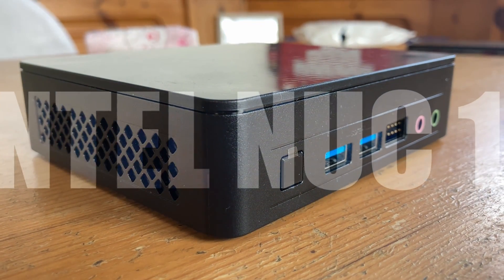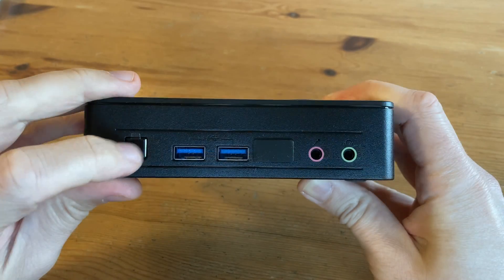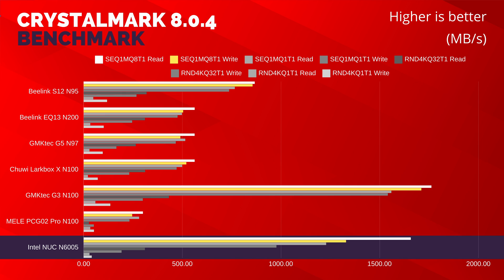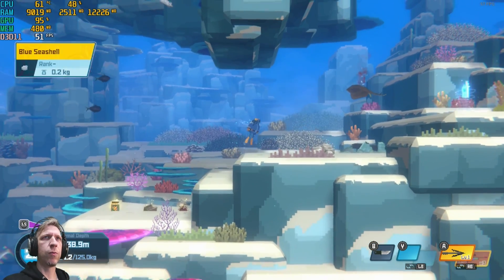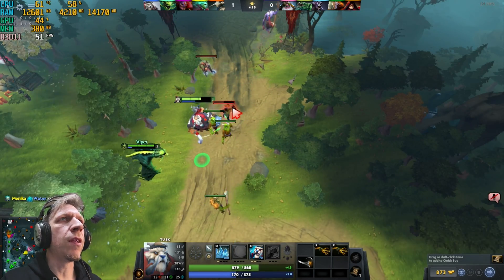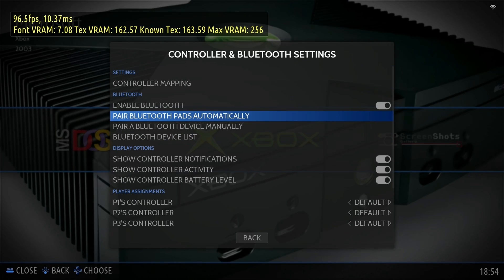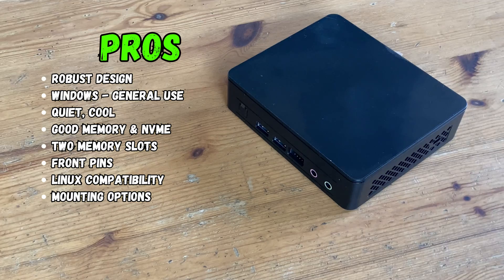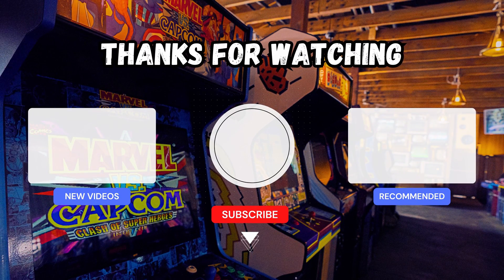Intel NUC 11 N6005 Review: Gaming, Emulation & Batocera Linux on a $300 Mini PC!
Is the Intel NUC 11 with the Intel N6005 really worth the hype? In this in-depth review, we test its performance with gaming, emulation, Batocera Linux, and more—plus, we connect it to an arcade using header pins for a unique twist. Find out if this $300 mini PC can handle it all!
►AliExpress ►Amazon (N100 GEEKOM) (Amazon)
If you need a mini pc for gaming, we recommend to take a look at the K8 Plus which can be found here: ►Amazon (Amazon) ►GMKtec

►Note:
Thanks 🙏

► Intel Nuc 11 Specs:
CPU: Intel Pentium Silver N6005 / 4 Core 4 Thread @ up to 3.3Ghz
RAM: 8GB DDR4 Silicon Power 3200MHz
GPU: Intel UHD Graphics 32CUs @ Up to 900 MHz
Storage: 256GB PCIe3x4 Acer NVMe
OS: Windows 10 Pro 64bit w/ Free Upgrade to 11 Pro

►Timestamps:
0:00 Intel NUC 11 N6005 Mini PC Review
0:17 Unboxing the Intel NUC 11
0:47 Specs
1:25 Where to Buy?
1:33 A Closer Look
2:53 First Boot, Virus Check, Malwarebytes, Windows
3:14 Windows Tasks, Internet Shopping, YouTube 4K
3:30 Productivity, 2D Graphics, Lagmon Audio Latency
3:46 Benchmarks, WIFI
4:13 Compared to other Budget Intel Mini PCs
4:31 Inside the Nuc 11
4:53 Upgrading to Dual Channel
5:11 Game Testing - Dave the Diver, Super Woden GP2
5:50 Game Testing - League of Legends, DOTA 2
6:24 Game Testing - Rock of Ages 3, Skyrim
7:17 Game Testing - Counterstrike 2, Valorant, Fortnite
8:33 BIOS
8:51 Batocera Linux
9:;06 Emulation Tests - Arcade
9:22 Emulation Tests - PSP, PS2
9:51 Temps, Fan Noise Tests
10:14 Front Pins, Hooking up to an Arcade Cabinet
10:44 Pros and Cons
11:08 Conclusion and Alternatives
11:28 Summary and Thanks